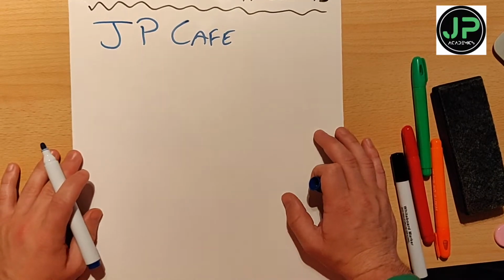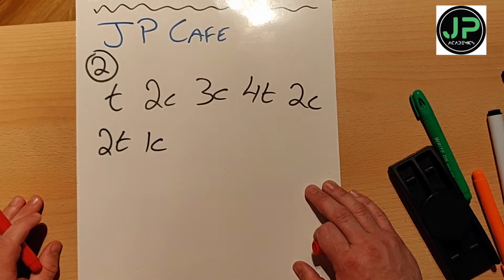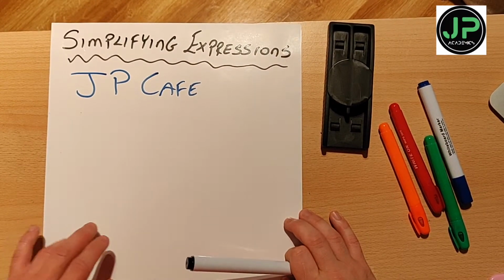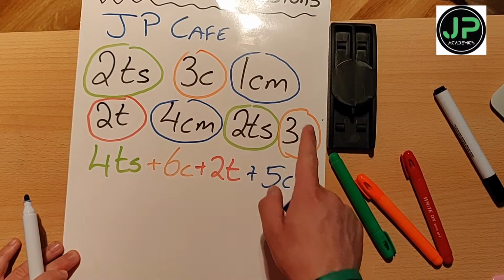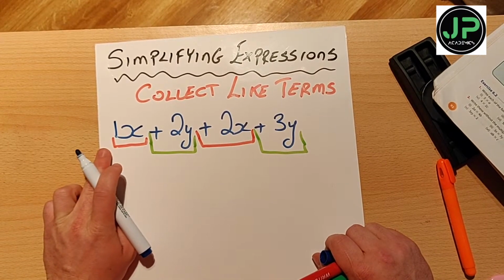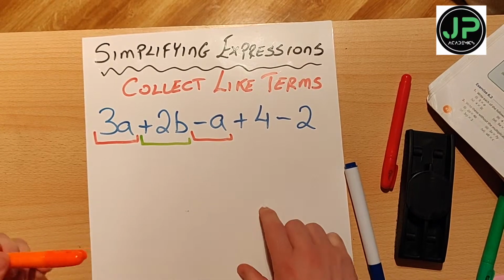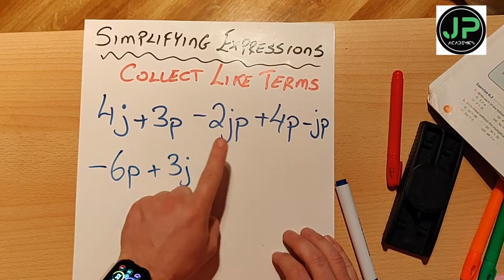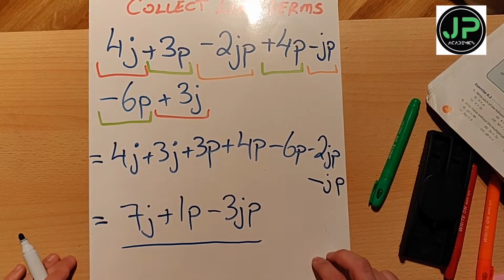Simplifying Expressions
In this video, we look at how to simplify an expression that contains variables and constants but gathering like terms. By doing this, we can nail down the basics needed to solve more complex expressions and equations.